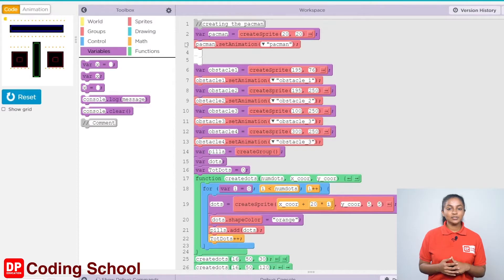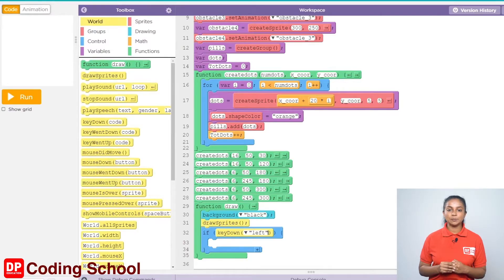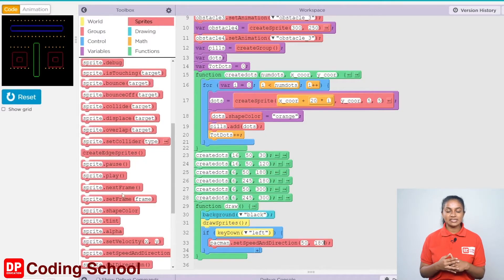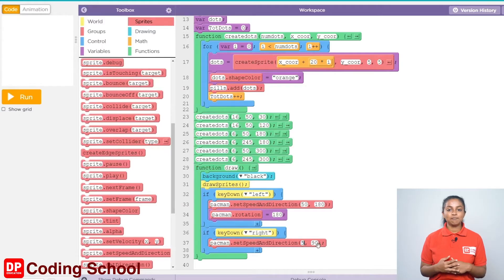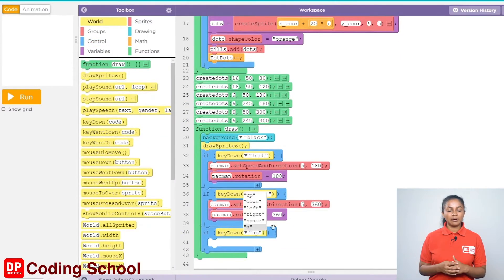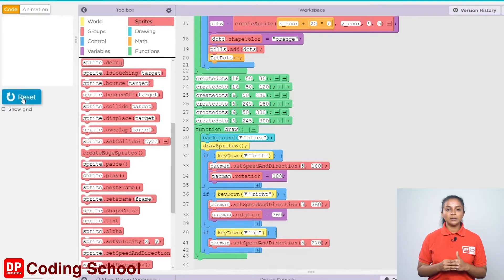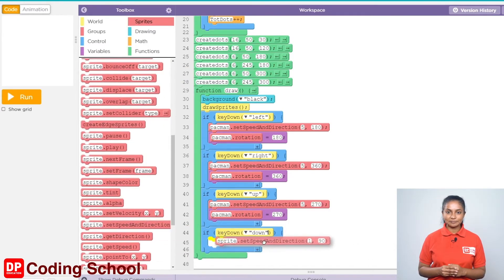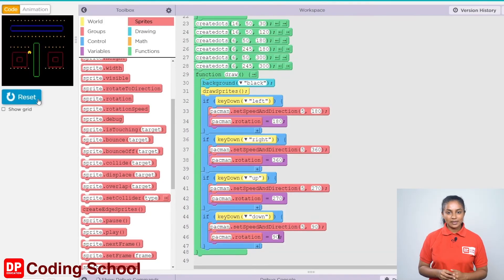Project 85 Step 5 - How to make Pacman move up, down, left and right